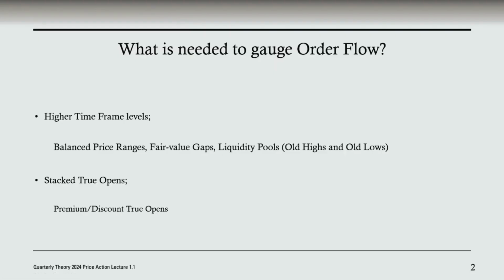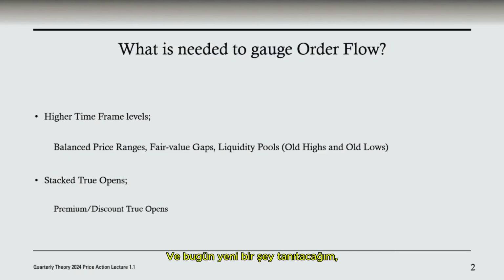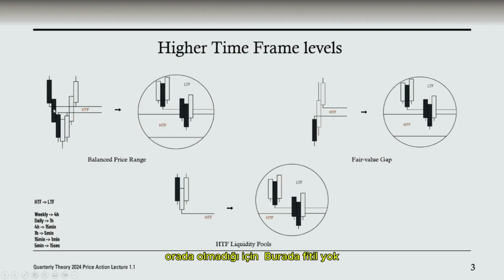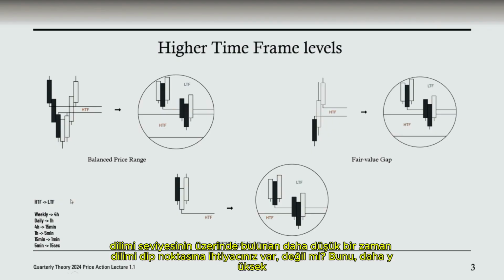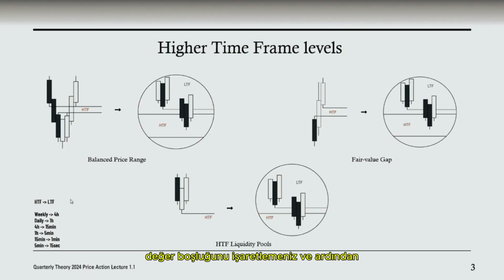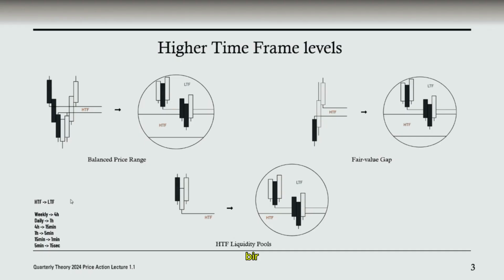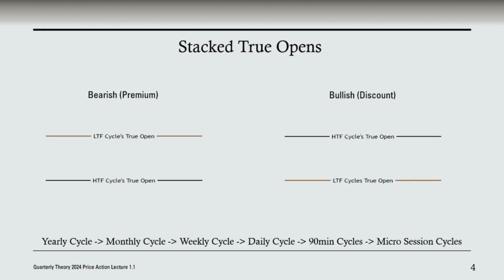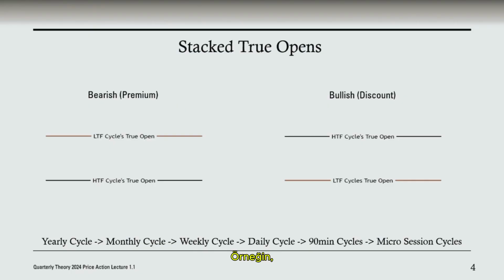Understanding Order Flow (Pa Lecture 1.1) | Daye Tr